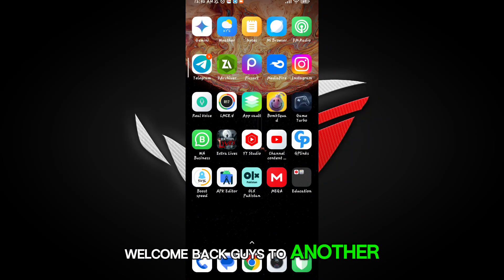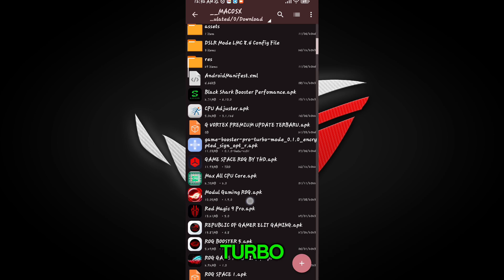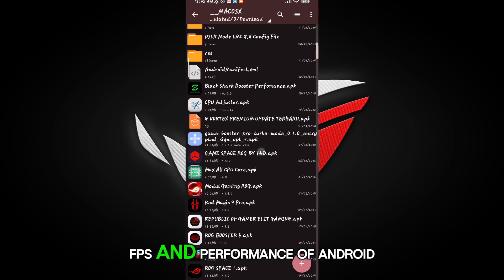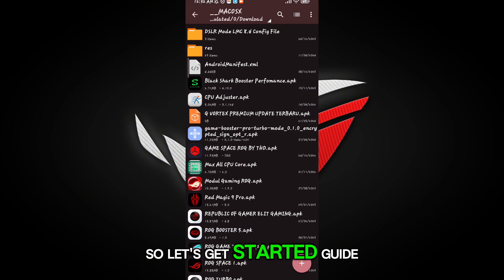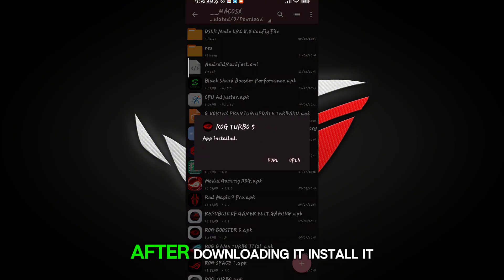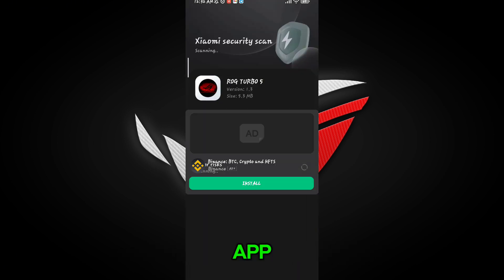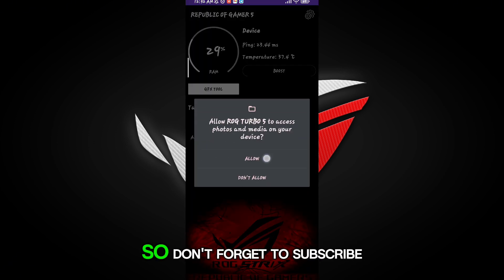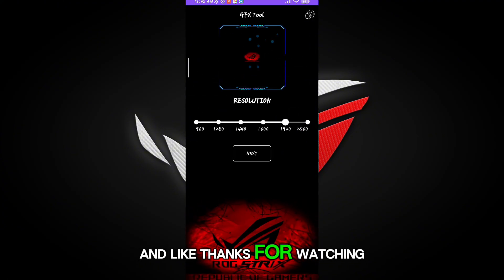Rog Turbo Booster For Android Game ! Max FPS Fix Lag - No Root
related title-

Cover Tags -
Gltools
Overclocking
overclock android without root
overclock android
performance
tweak performance